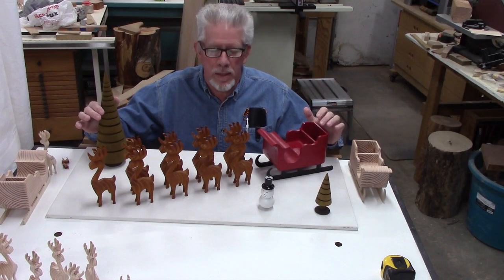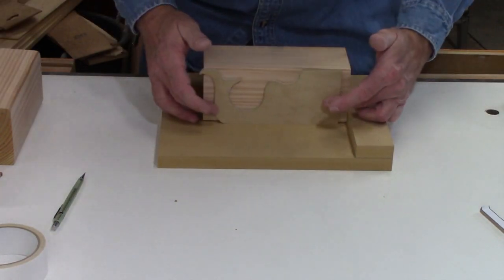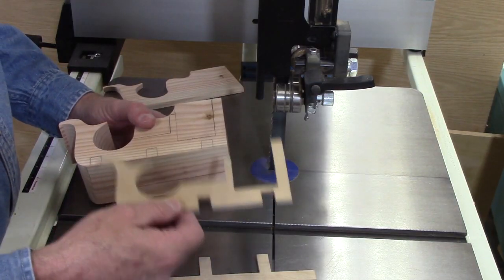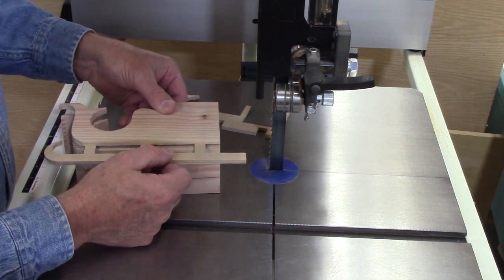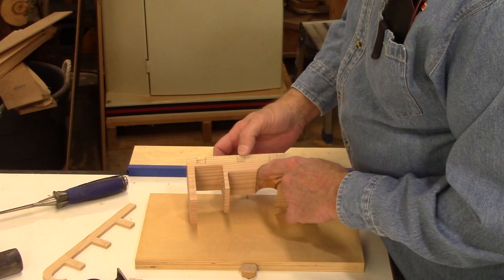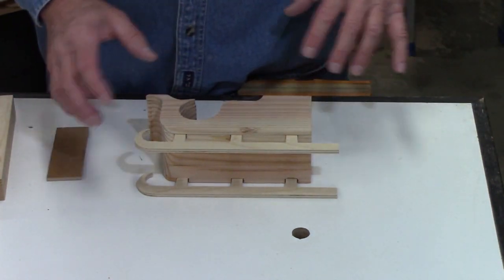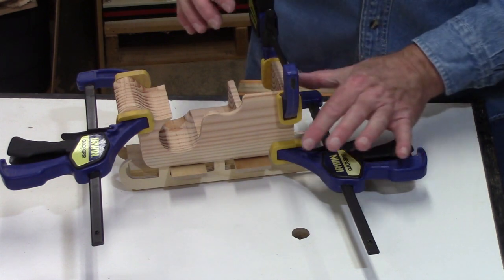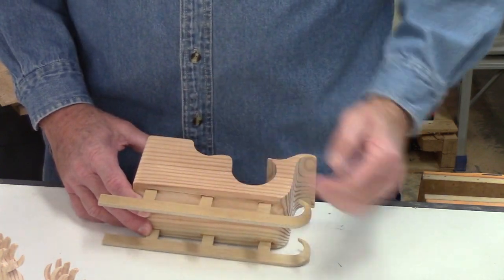Santa's Sleigh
It has been a couple of years since I have put up a video. And I really meant to get this one up a couple of weeks ago. As it is a seasonal theme. You can find plans for the sleigh on my Etsy page.